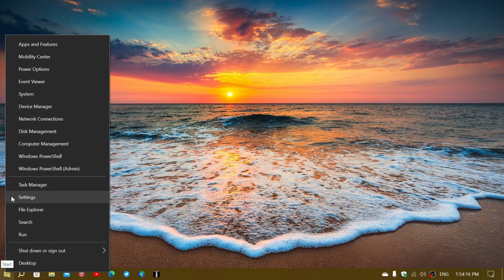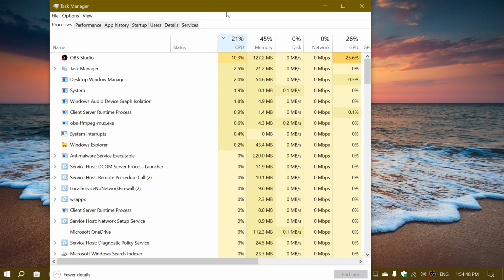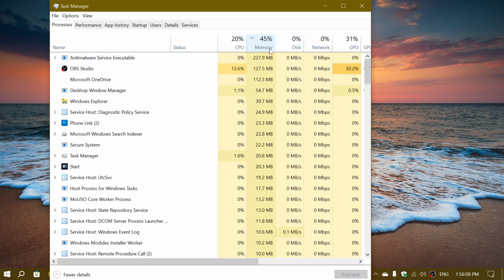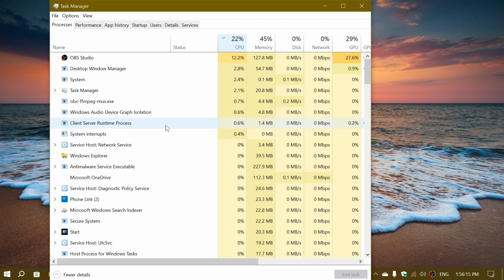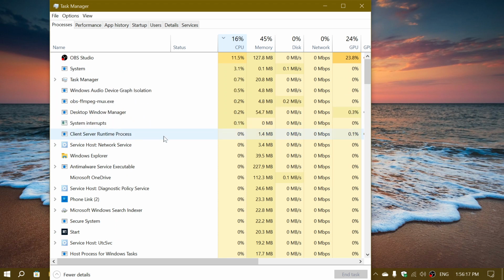Windows Task Manager tip freeze processes by holding CTRL key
This is a excellent tip if you use the task manager regularly, you know how jumping processes can be annoying, now you can freeze